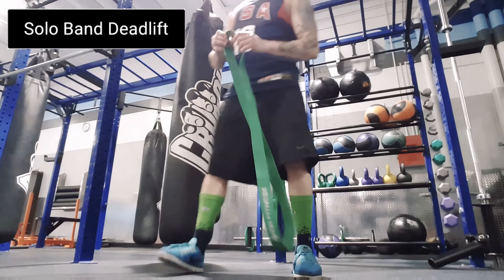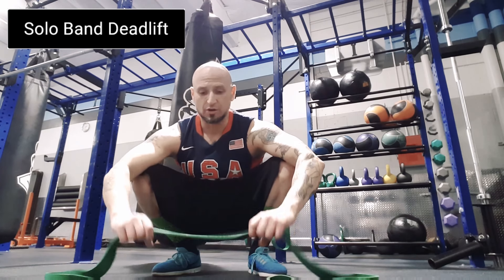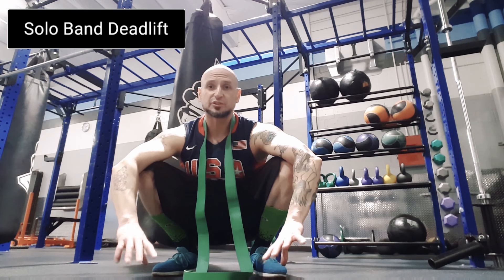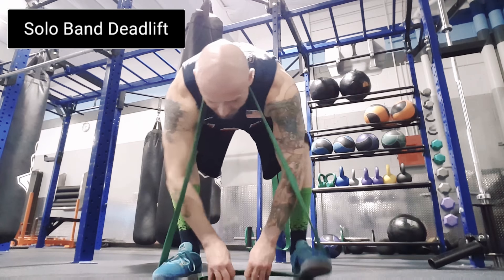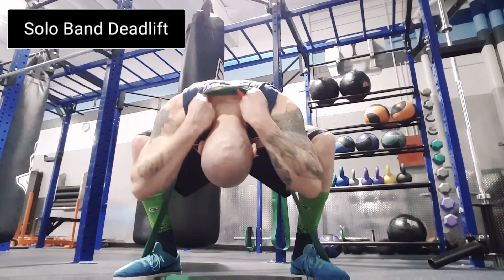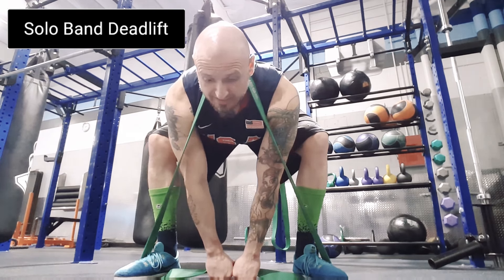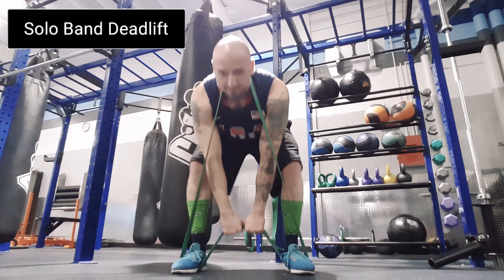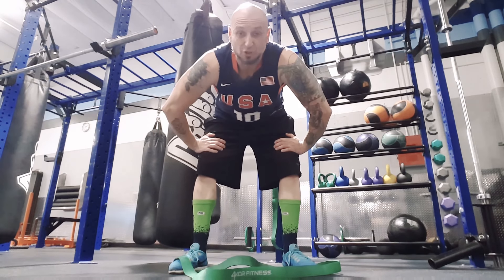NO BARBELL? NO PROBLEM! TRY THIS ALTERNATIVE TO DEADLIFTS!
| SOLO BAND DEADLIFT |

Here's a great solution when you don't have a barbell, or one is not  provided wherever you are training at or an alternative to barbell deadlifts for those of you who travel extensively for your jobs or school and stay in hotels. It's called the Solo Band Deadlift and all you need is a resistance band and your body to do this just about anywhere.

I couldn't think of anything else to call this and didn't want to to confuse it with doing a banded deadlift cuz it's not, there's no barbell. Just to be very clear, this is not a go-to strength builder. You’re not going to get to a triple-bodyweight pull by jumping up band sizes doing this movement. But here’s an example of when it’s really useful:

➡️ While traveling

➡️ When no barbell is offered or at wherever you are training.

➡️ At home in your living room or your own bedroom.

➡️ At the office during lunch or another break of some sort.

I'm sure there's a lot more of that all of you could think of it as well but those were the ones that came to mind first.

The solo band deadlift is a travel lifesaver. Resistance bands take up very little space and are versatile exercise tools besides the use for deadlifts. I explained how I set this up in the video so enjoy and try these while you are traveling or don't have a barbell to use and really want to do your deadlifts.

DO WORK!

-- ᴄоᴀᴄн ᴄʀᴏᴢ

I hope that you continue to watch the videos I post on the channel, subscribe, and share your learnings with others that could use some motivation, are looking for fitness tips & ideas, or that really need it . Your comments are my gauge to measure what content you want to view, so please take a second and say "What's up!" 🤙